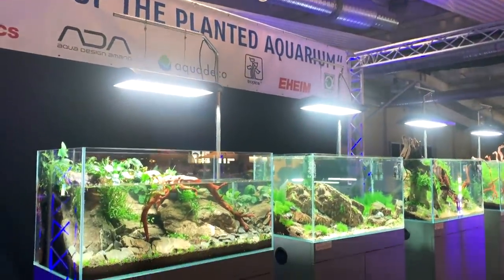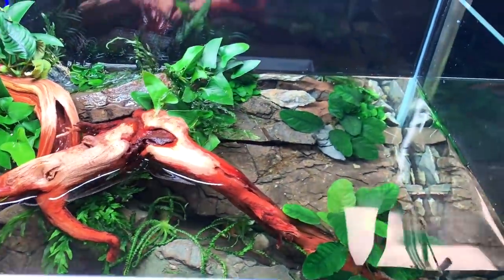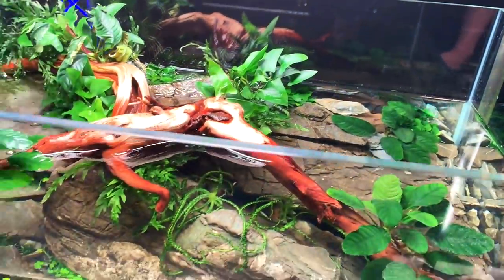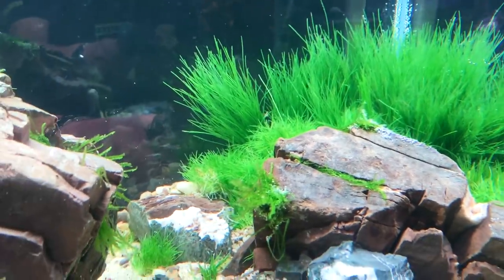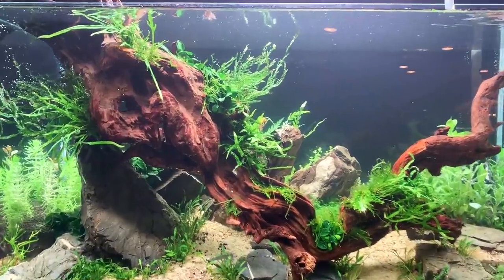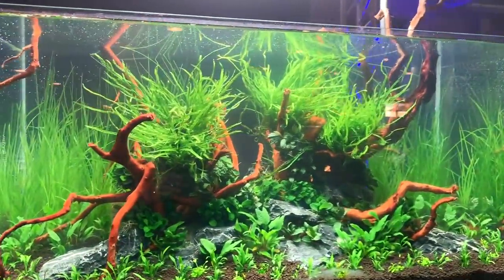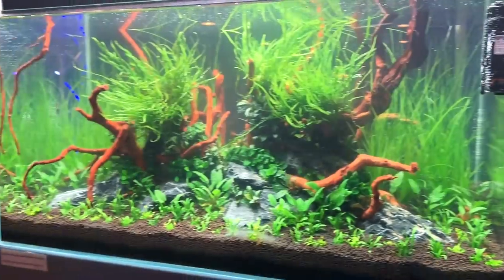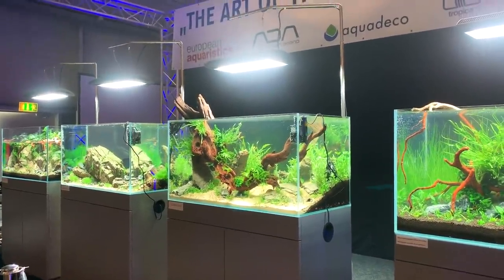VLOG - Four Professional Aquascapes at Planted Aquarium Show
Let me know your favourite aquascape from The Art of Planted Aquarium Contest Jury panel demonstration session in the comments!

George